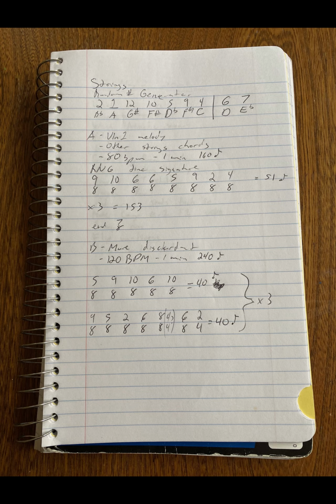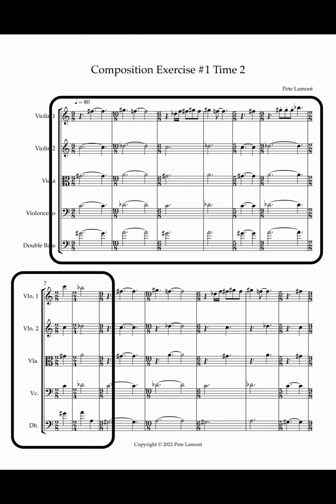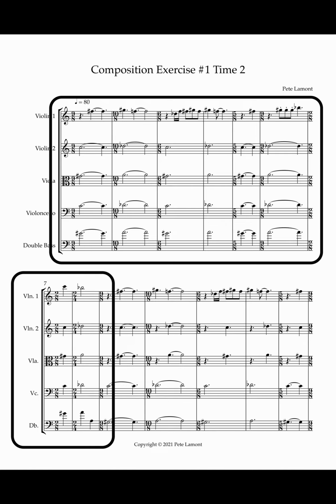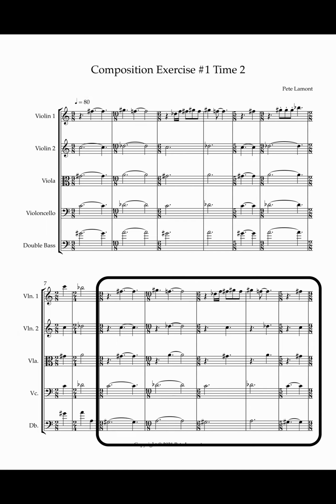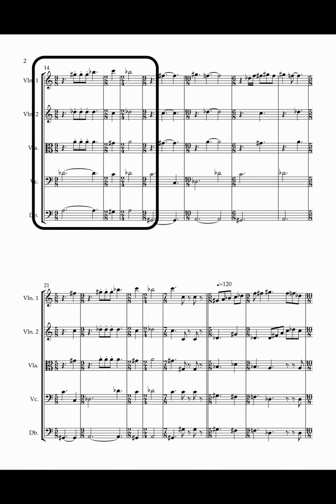Composition Exercise 1 Take 2 String orchestra non-tonal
Here is the second instalment of the composition exercise series. One of the things that people get so hung up on when trying to compose is where to begin. Since there are so many options, the vast amount of choice can be a stumbling block. The whole point of composition exercise 1 is to remove some of those choices to allow creativity to flow within constraints. For this take on the exercise, I actually allowed a random number generator to determine the notes of the "scale" that I used as well as the time signatures for the measures of the piece.

Combining that with factors that I decided upon myself, such as a string orchestra (no winds, brass or percussion), a 2 minute piece and AB contrasting sections. I chose to have the A section be slower, the B faster. A more melodic and B more rhythmic.

Chapters:
0:00 Intro
0:37 The music
2:44 Analysis

This was a fun exercise, and I'm really happy with how it turned out. I encourage you to let me know your thoughts on the exercise.